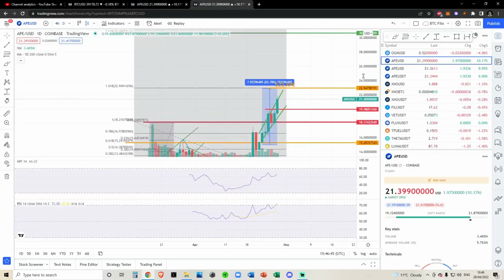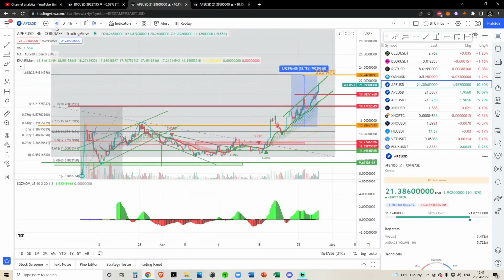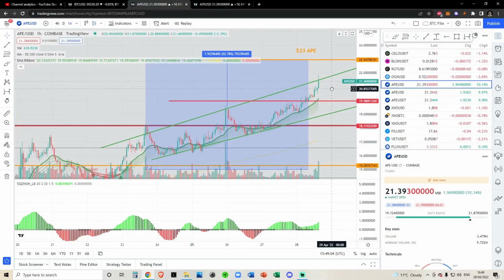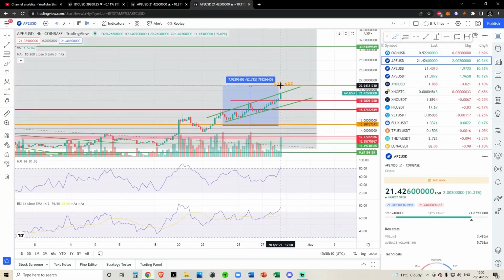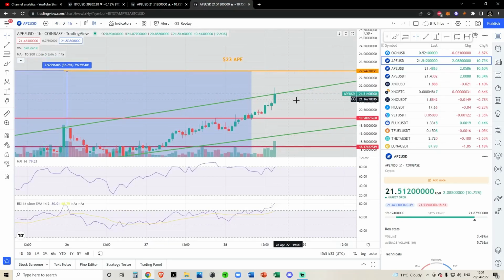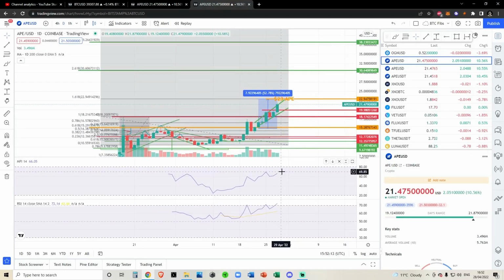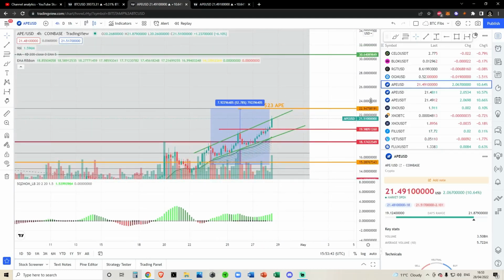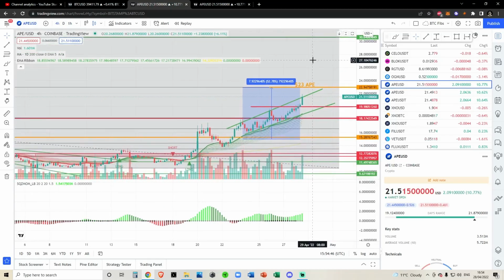ApeCoin APE Token: $23 APE!!! - Technical Analysis and Price Prediction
ApeCoin APE Token: $23 APE!!! - Crypto Technical Analysis and Price Prediction

Links mentioned:
Tip in Crypto (if you want) CRYPTO WALLETS
Bitcoin: 3K84nZKz4Cxvmi9PEwHefkYRnSjjDsuUyA
Solana: 8wXrjRN4PsoWeVQiEkfBawDoeW7VTBTCXoVM2yoPUbYX
Solana NFT Wallet: 4pBsBDB8oLxteK3oREgxniy3yKGN8VLgUHtkHZy8eoip
Algorand: GNDSNNY2TCMRY6MBAMWDAHZW2MSPJ4NMDX4KQYF7H44X72THPSH3OHOMSA
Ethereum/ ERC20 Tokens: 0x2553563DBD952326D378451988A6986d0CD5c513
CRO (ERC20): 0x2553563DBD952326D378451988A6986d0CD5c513